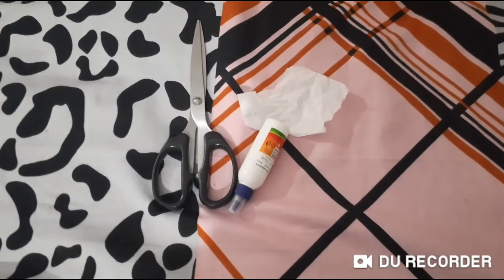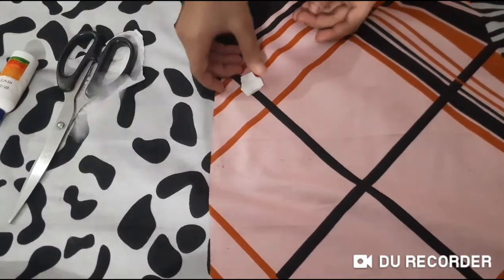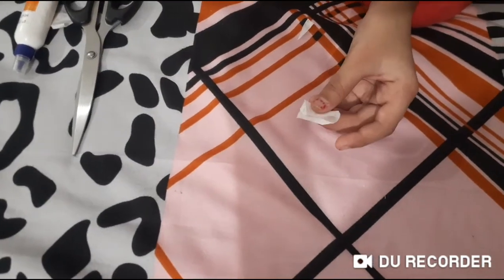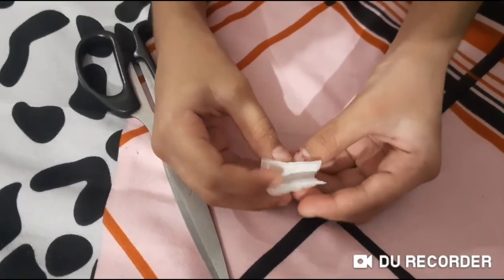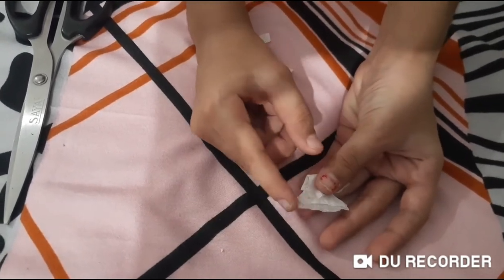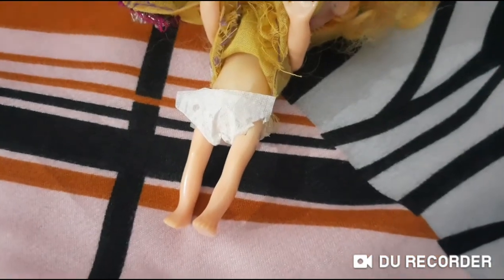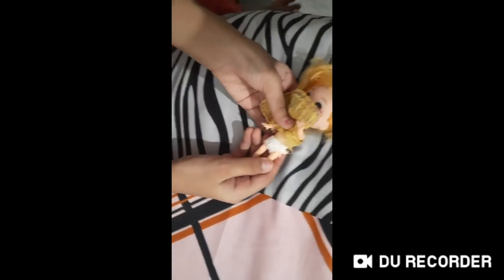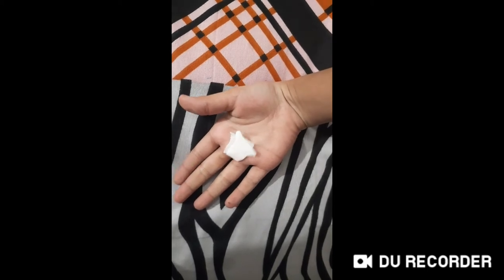How to make easy doll baby diaper with tissue paper